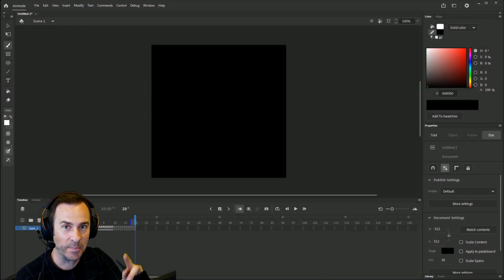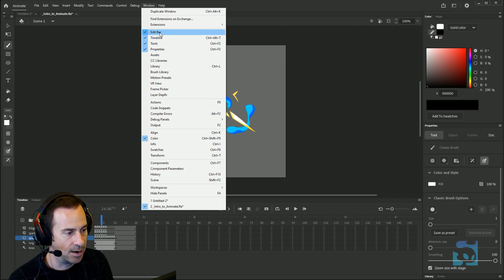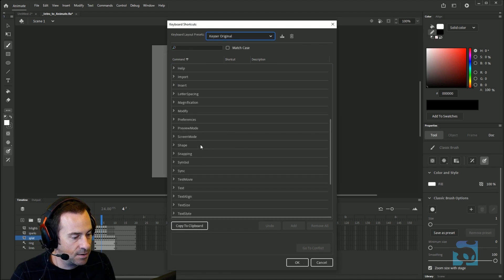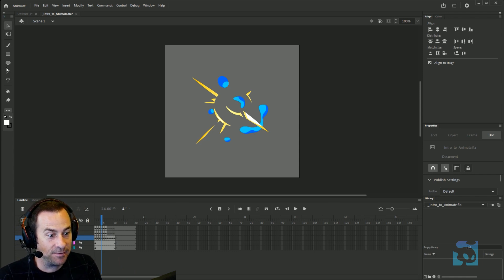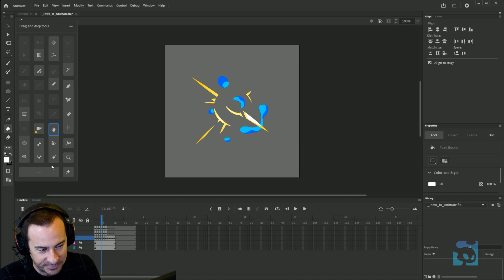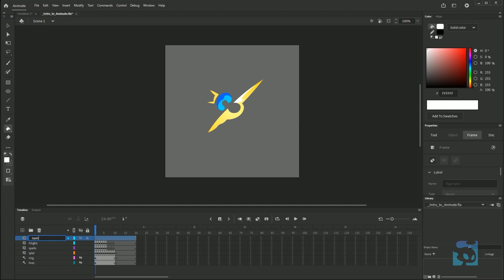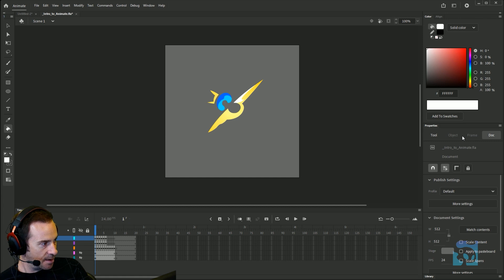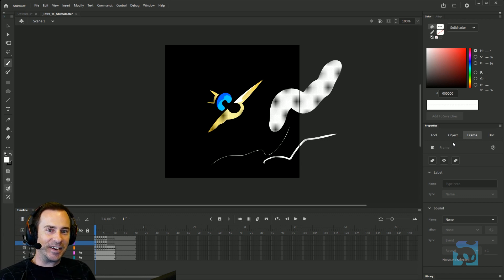Project Setup and Animation Tools | Intro to Adobe Animate (Part 2)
- Download the free project files. Now that we've had some fun making a quick effect, let's take a look at the setup and tools!

What is the Best Animation Software to Create 2D FX?